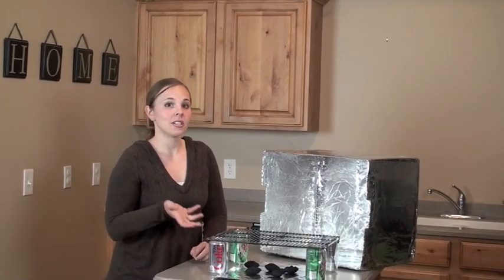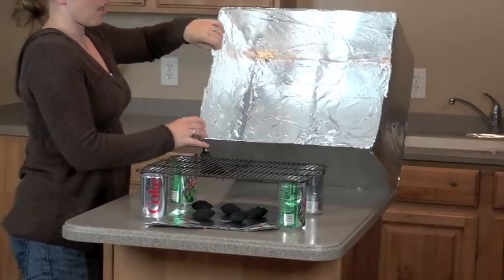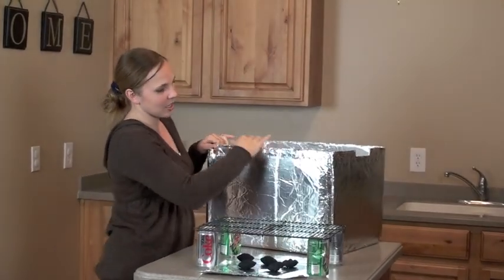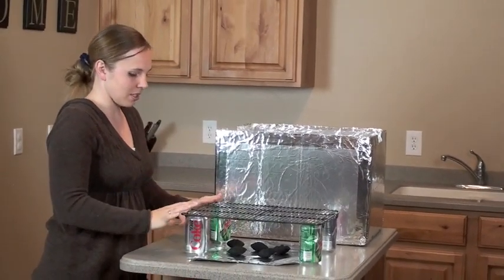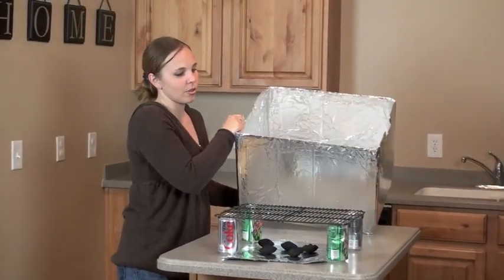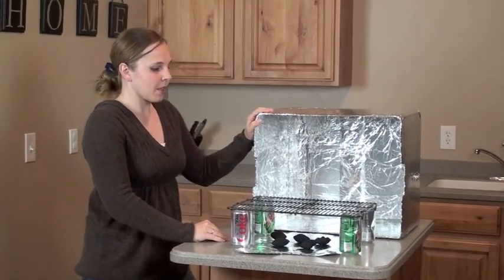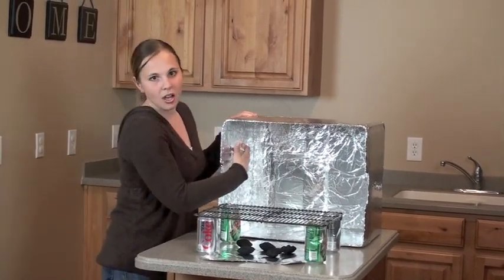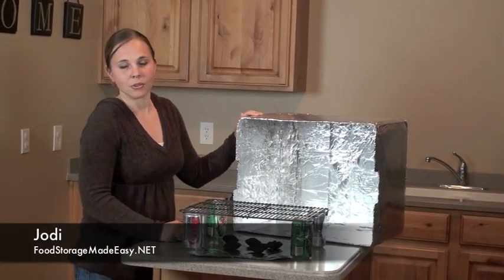Powerless Cooking Class: Cardboard Box Oven